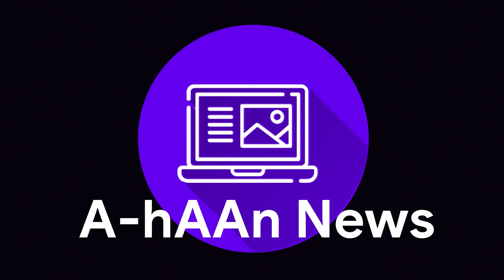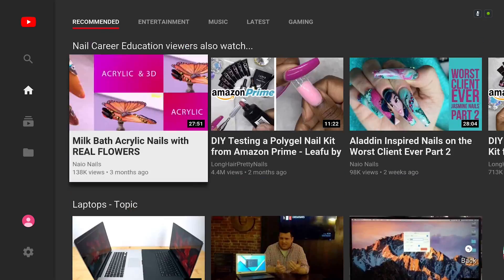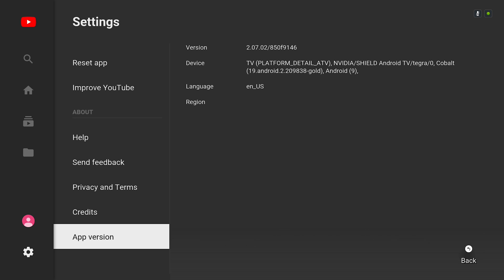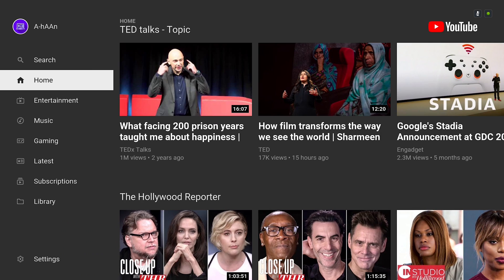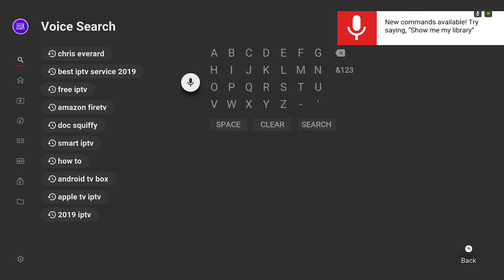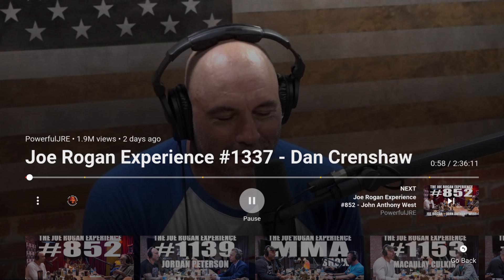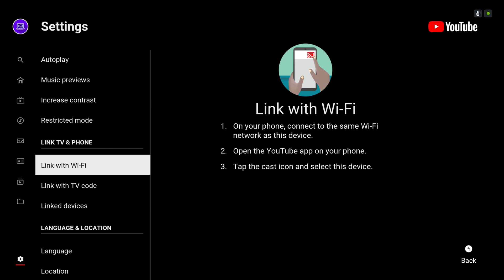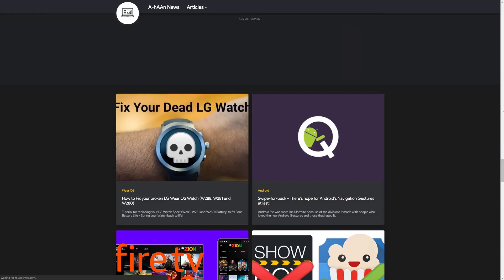Redesigned YouTube for Android TV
YouTube for Android TV has quietly been updated with a new redesign, albeit not a radical change but, very welcomed